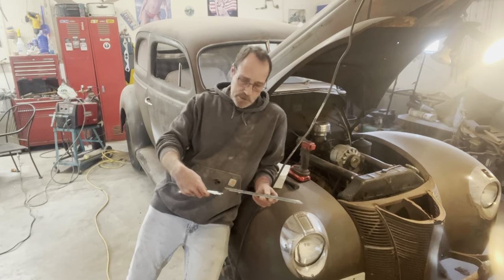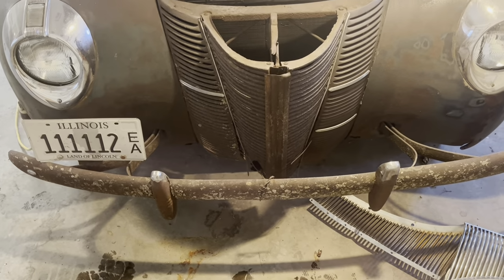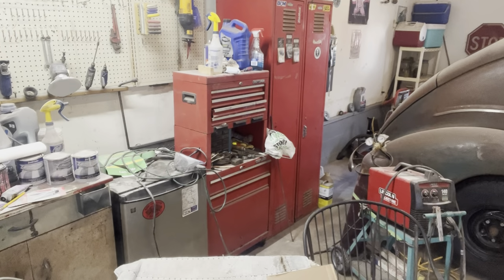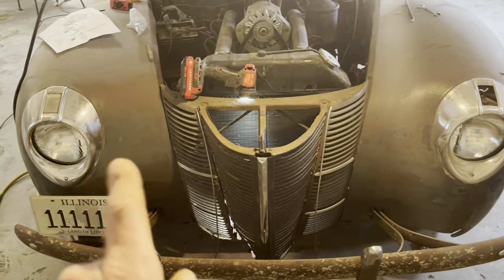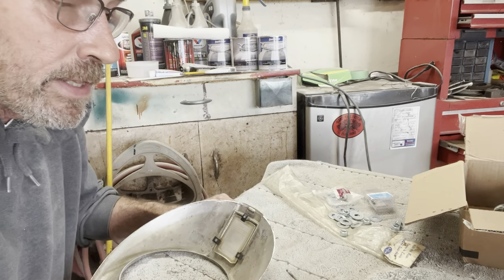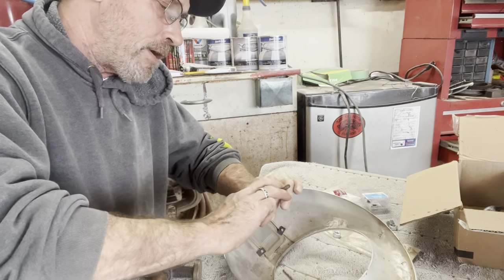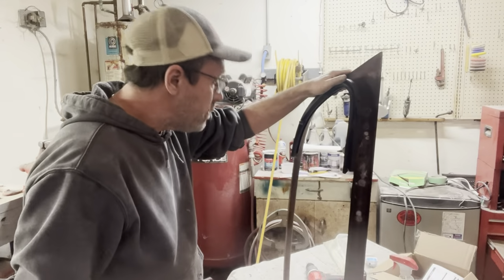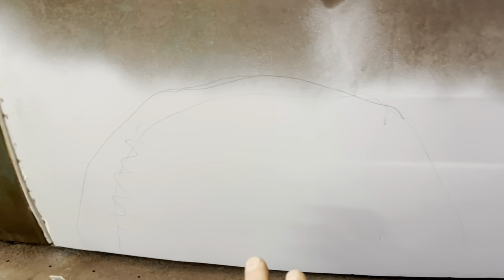Installing front grill trim and parking lights on 40 ford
Had to take a little break from the MiG welder and bodywork, did a little work on the grill and front of the car. Made it look much better!! Back on the door tomorrow#forddeluxe front end#classiccar